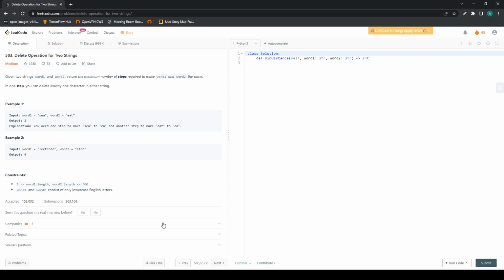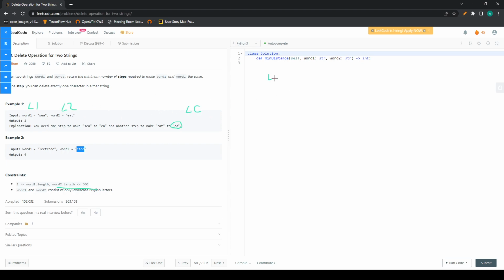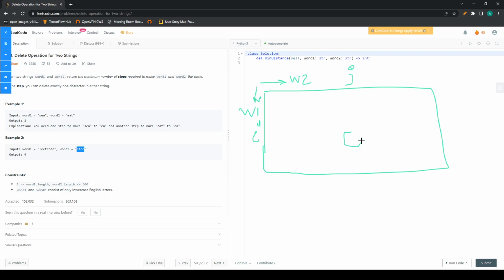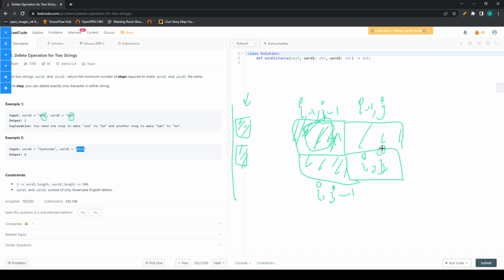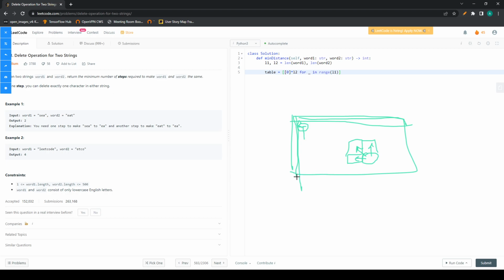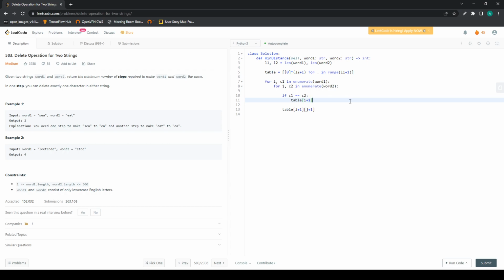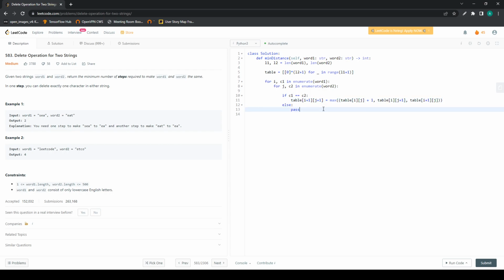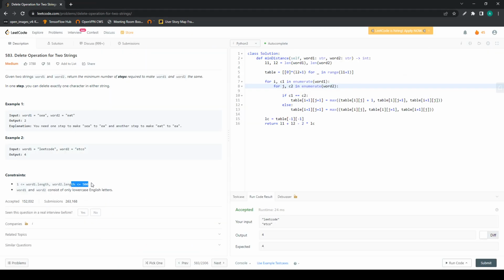LeetCode Daily Challenge #583 Delete Operation for Two Strings (June 14th 2022)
LeetCode Daily Challenge #583 Delete Operation for Two Strings (June 14th 2022) using Python, Dynamic Programming